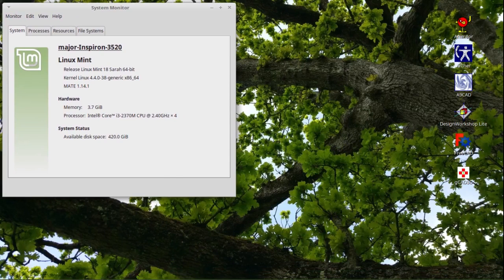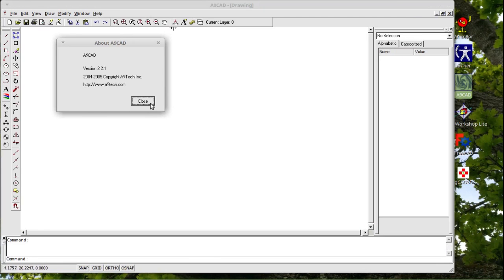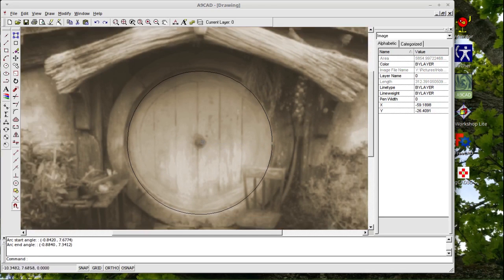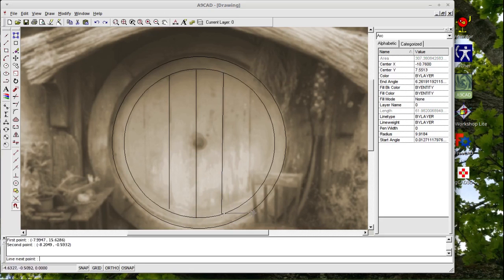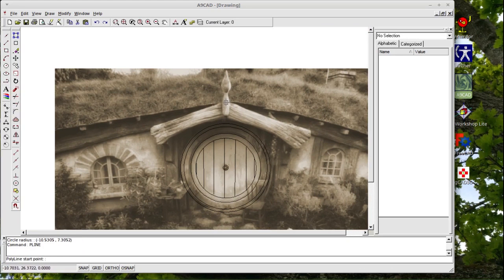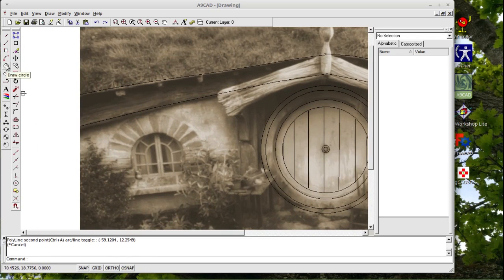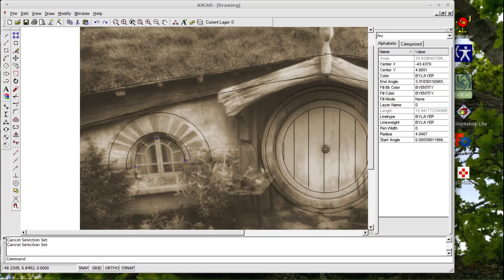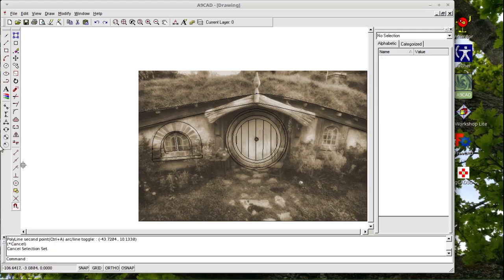A9CAD on Linux Mint 18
The Major Reviews A9CAD running on Linux Mint 18